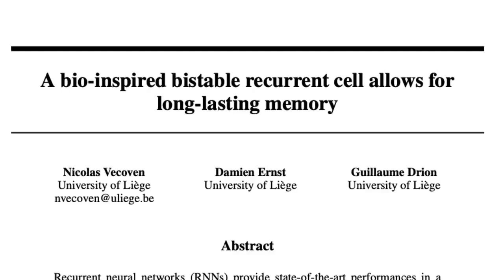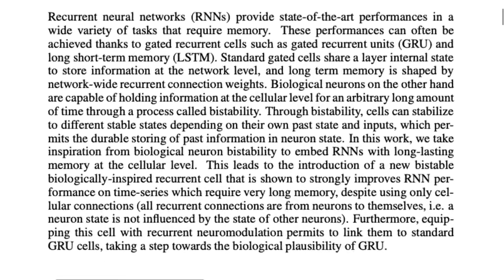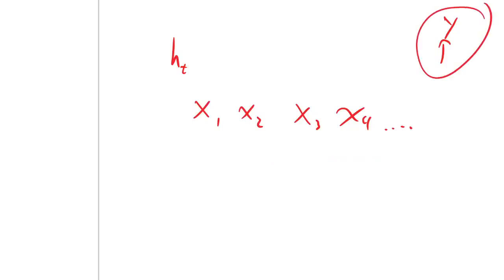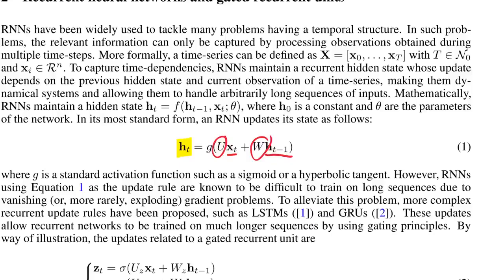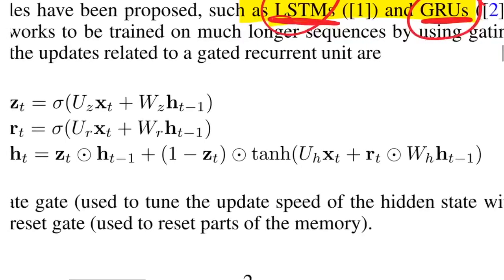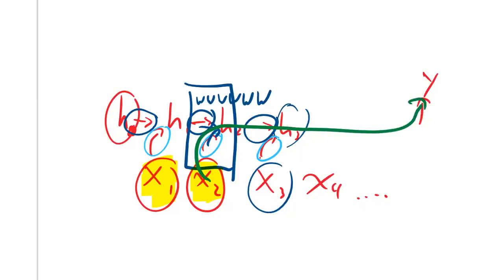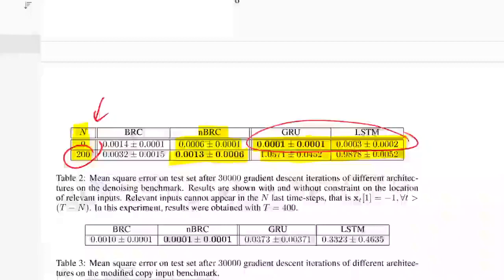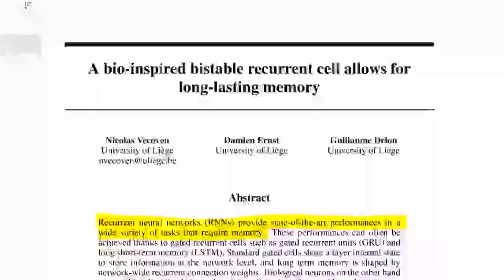AI经典论文解读37：A bio-inspired bistable recurrent仿生双稳态系统